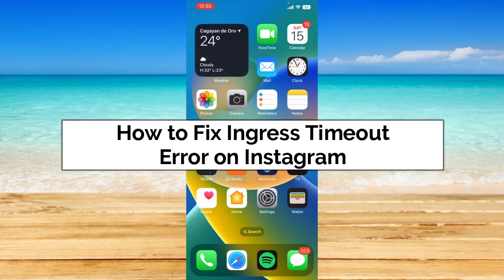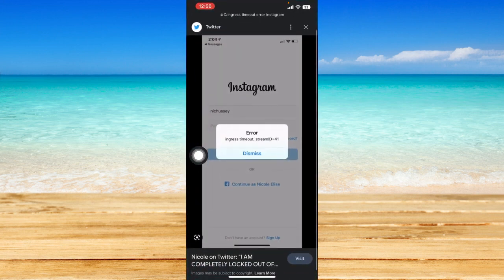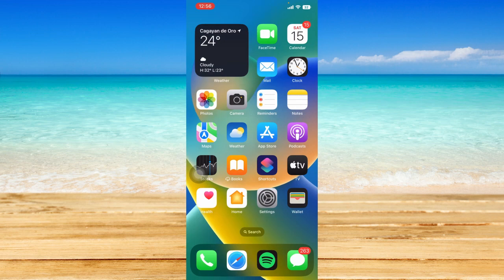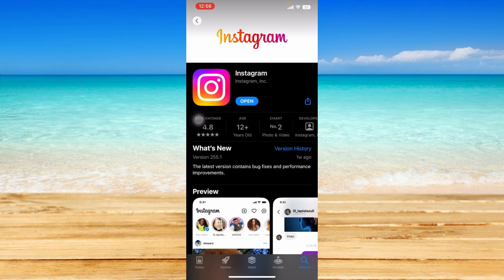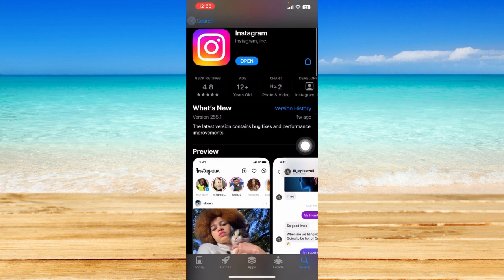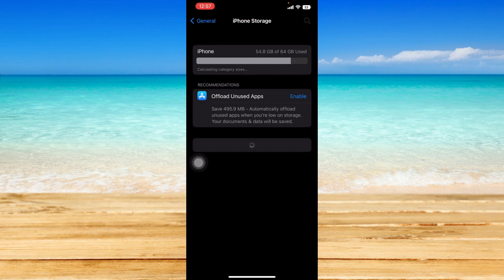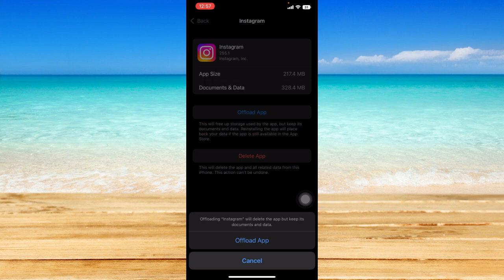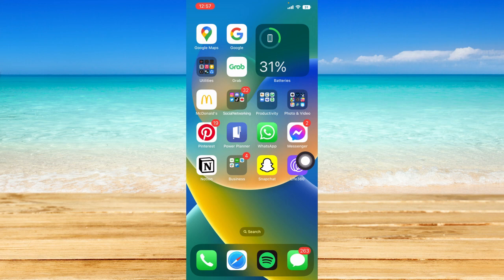How to Fix Ingress Timeout Error on Instagram